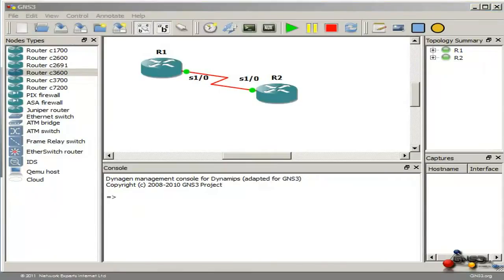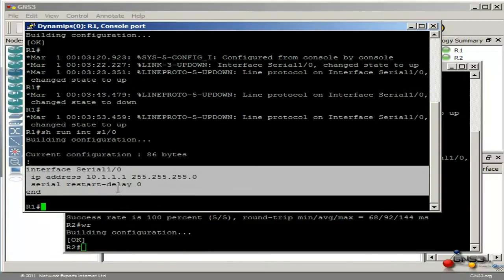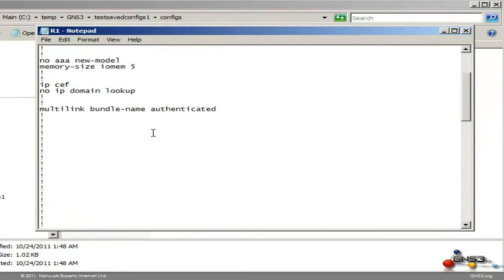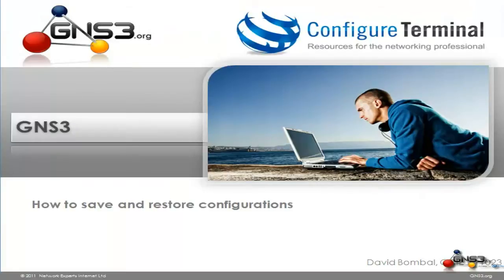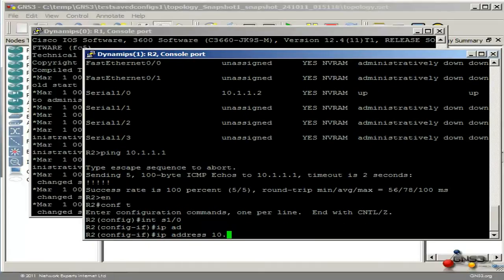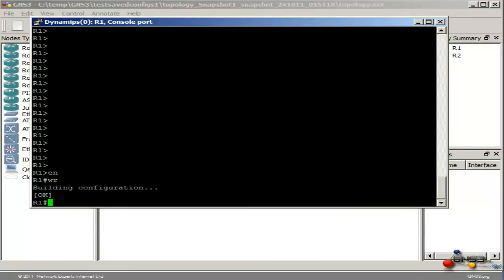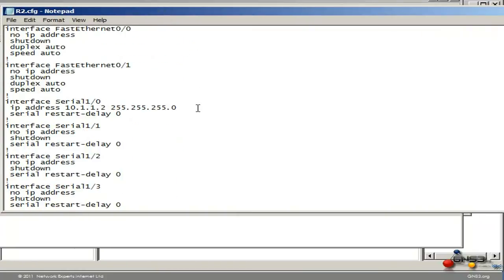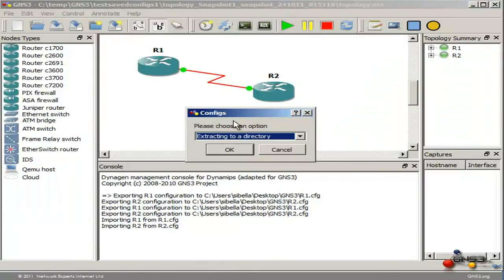GNS3 -- How to save and restore configurations